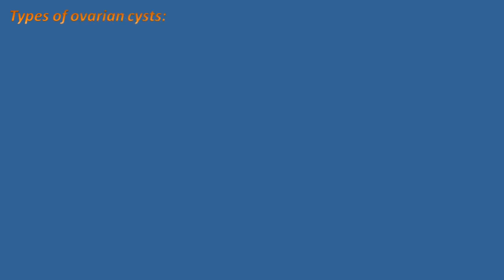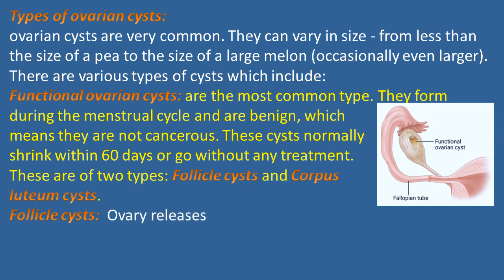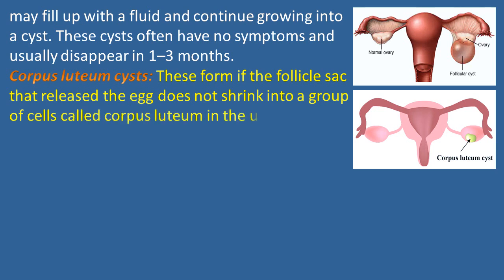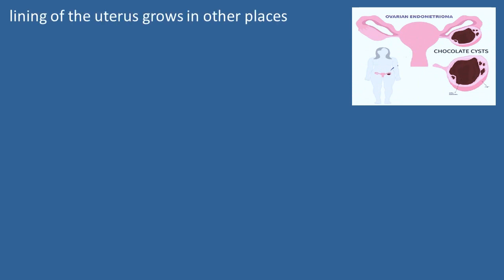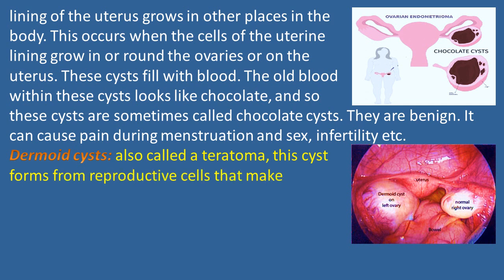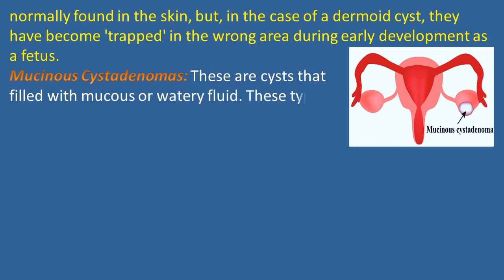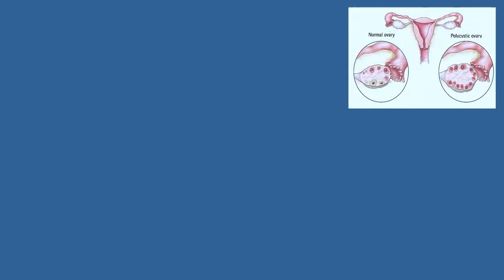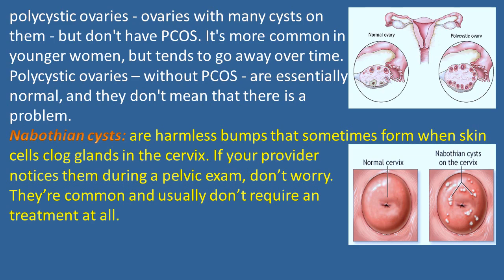Ovarian Cysts Types Part 2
What type of ovarian cyst is most common?
What are the 2 major ovarian cysts?
Which cyst is normal in ovary?
What is a Category 3 ovarian cyst?
Is a 4 cm ovarian cyst big?
Who is most at risk for ovarian cysts?
Is ovarian cyst a serious problem?
What size ovarian cyst requires surgery?
Which tablet is best for ovarian cyst?
Is a 3 cm ovarian cyst big?
Can a cyst stop your period?
What is normal cyst size?
What is stage 4 ovarian cyst?
Can I get pregnant with ovarian cyst?
What if my ovarian cyst is 7cm?
Can a 6 cm ovarian cyst shrink?
Does a 5cm ovarian cyst need surgery?
Should I worry about a 4 cm ovarian cyst?
Can a 5 cm ovarian cyst be removed laparoscopically?
What size cyst is needed for laparoscopy?
Does a 4.5 cm ovarian cyst need to be removed?
What not to eat during ovarian cyst?
Is banana good for ovarian cyst?
How can I remove my cyst naturally?
Is a 20 mm ovarian cyst large?
Can a 10 cm ovarian cyst be removed laparoscopically?
Can a 2 cm ovarian cyst be cancerous?
How many cm is a healthy ovary?
How many cm is a normal ovary?
Is a 8mm ovarian cyst big?
Is 5 cm ovarian cyst big?
Can a 5cm ovarian cyst cause weight gain?
Is 7 cm large for an ovarian cyst?
Which fruit is best for cyst?
What is the best drink for ovarian cyst?
Can exercise help ovarian cyst?
Is a 25 mm cyst big?
How fast do ovarian cysts grow?
How big is 4 cm cyst?
What is the normal size of left and right ovary?
Which ovary is best for pregnancy?
What injection is used to shrink ovarian cysts?
What is the treatment for a 25 mm cyst on the ovaries?
Is a 10mm cyst big?
What size are PCOS cysts?
What size are ovaries in PCOD?
Is PCOD and PCOS same?
Is PCOS and cyst same?
Is a 9mm ovarian cyst large?
Is a 15 cm ovarian cyst large?
How big is 18mm cyst?
What are the 4 stages of PCOS?
Is ovarian cyst a PCOD?
What is the root cause of PCOS?